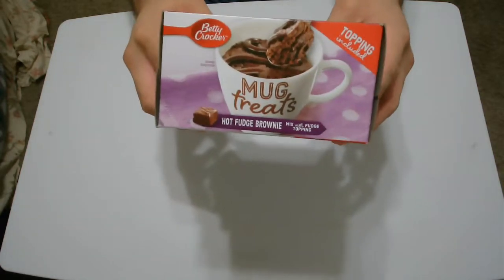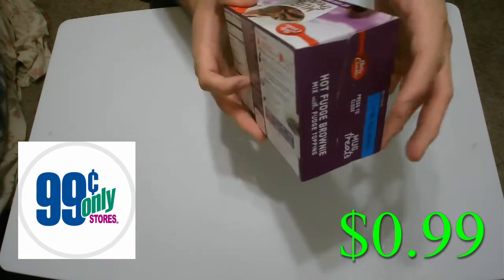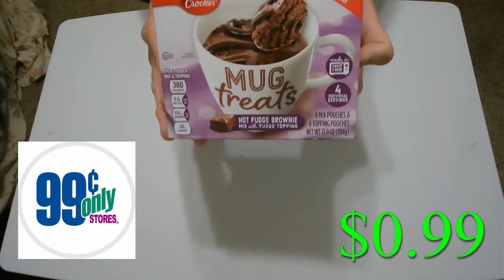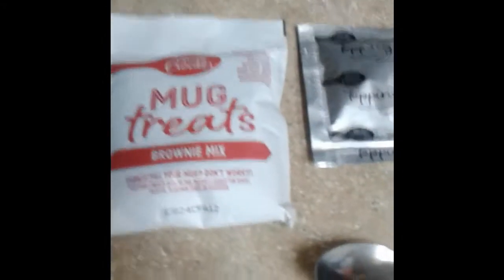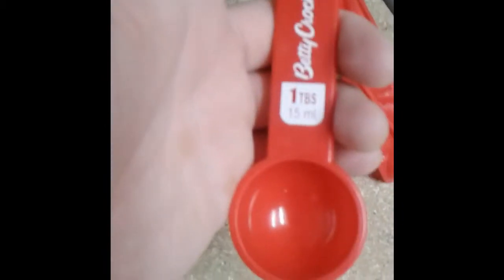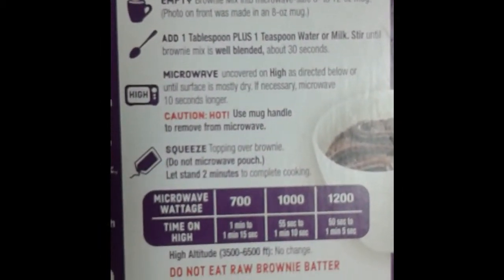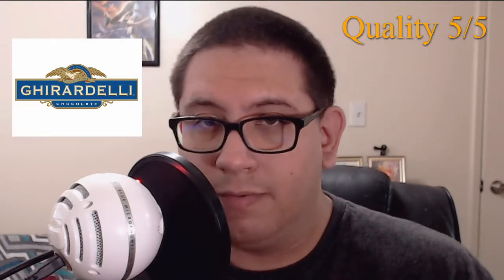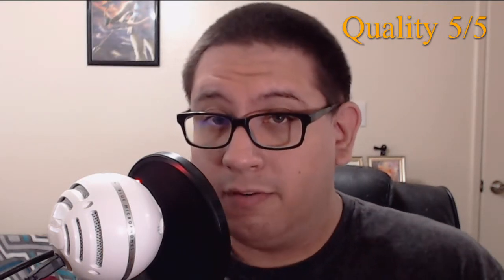Mug Treats Review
For this food review I decided to try Betty Crocker's Mug Treats which are found in 99 Cent Stores.

For those who want dem socials!